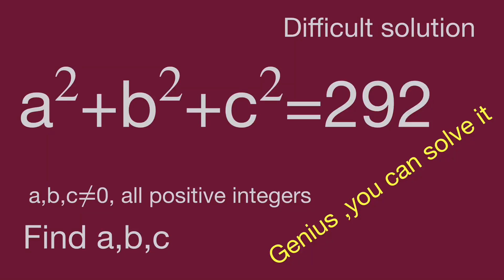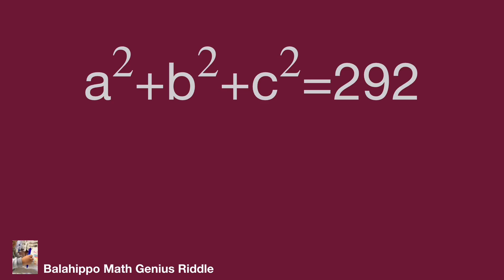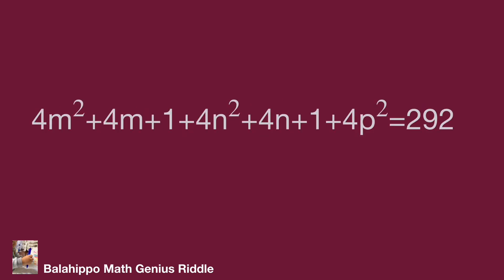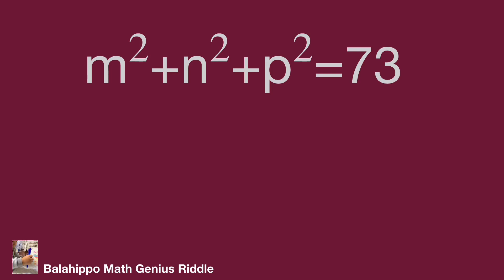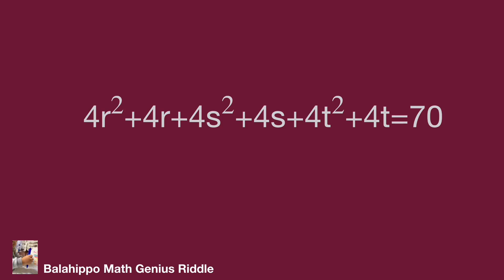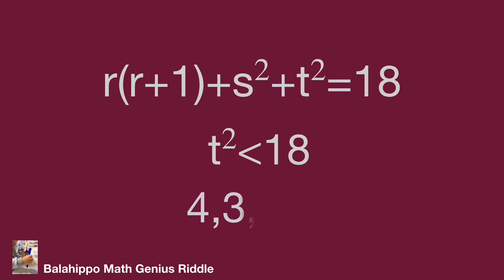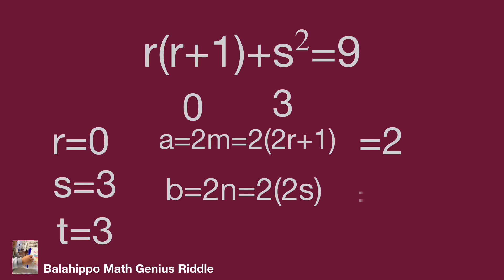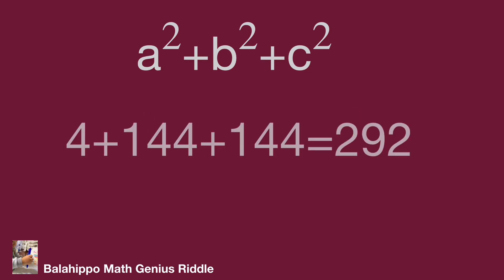Math Olympiad,difficult solution,a^2+b^2+c^=292,find the value , math games ,magic math for mathman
Math Olympiad  question for junior student. Learn how to find the equation value. using magic math for mathman  to find the rule and  basic math operation to solve it.find  Step-by-step explanation by Balahippo math genius riddle.

أولمبياد الرياضيات
math game # math puzzle game # fun math puzzle 智力游戏 olimpiada de matematicas
أولمبياد الرياضيات
# challenge
challenging maths questions with answers
nice algebra problem
# Mathematik
môn Toán
rompecabezas de números mágicos
math games